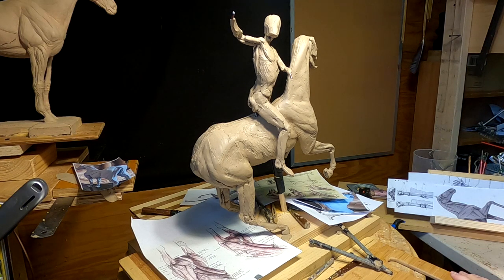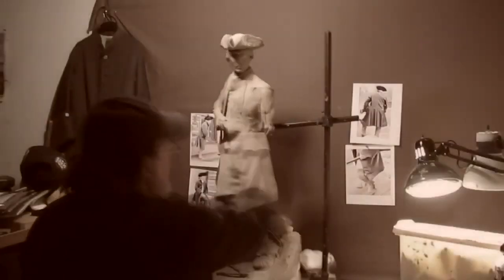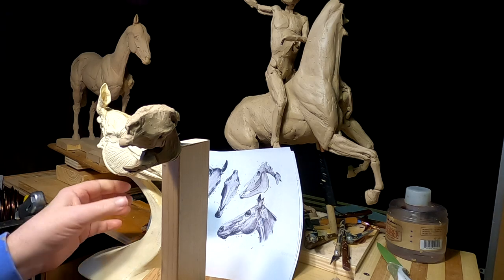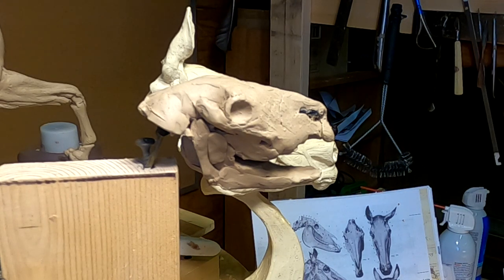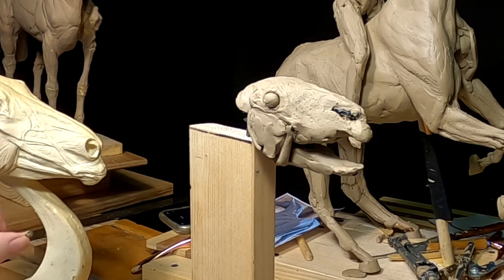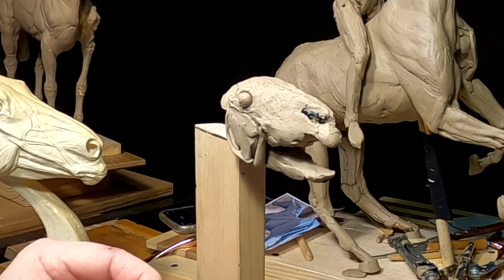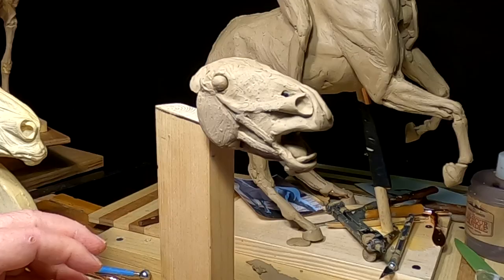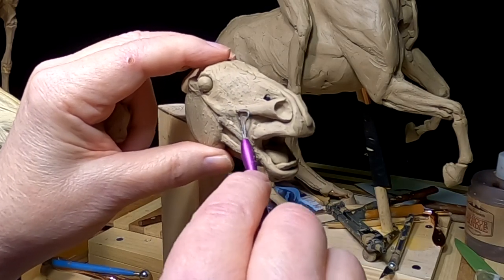CAPTURING CUSTER'S FLAG, Working on the Horses Head Today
I now sell my Instructional Videos as a Digital Transfer. If you buy one, two, or more, I send you instantly an email with the link to the Digital Instructional Video you've ordered and the password to open it or all of them.